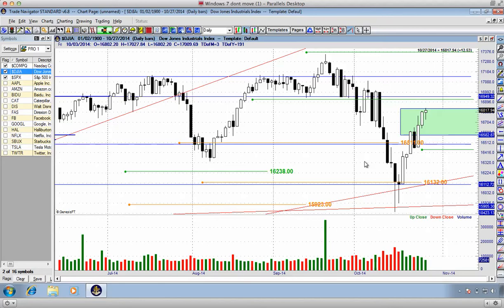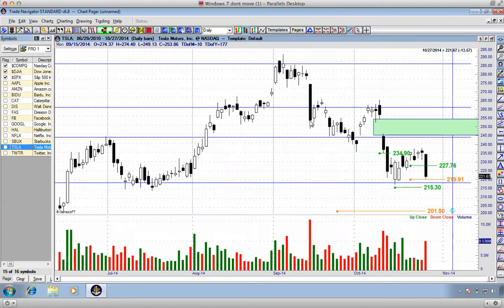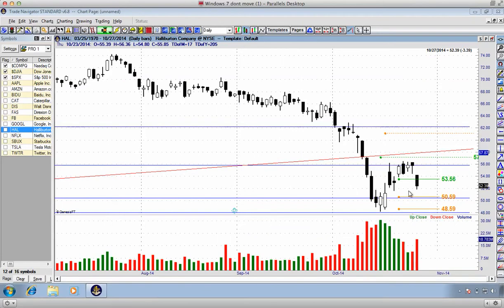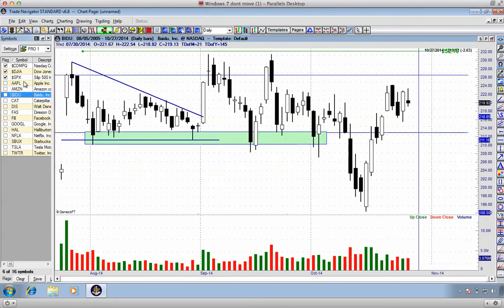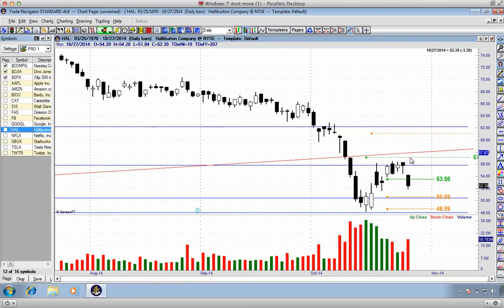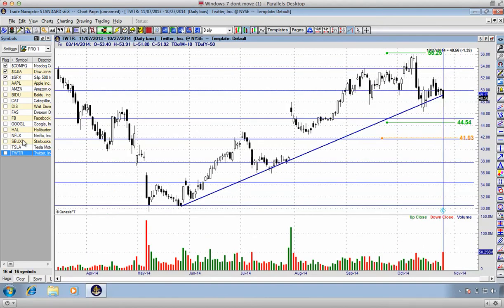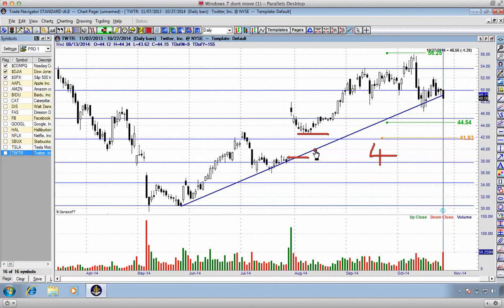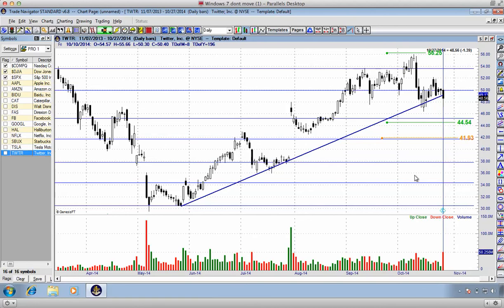Congratulations Students: More Market Profits! TSLA - HAL - Watch out Below TWTR!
Kind Regards,